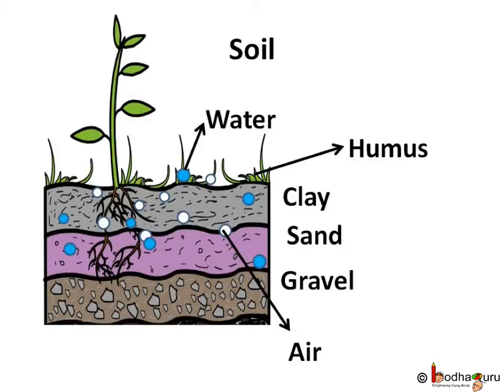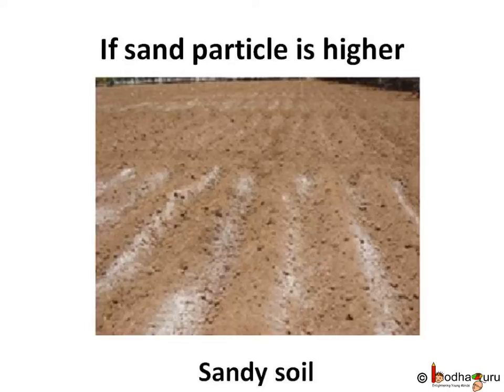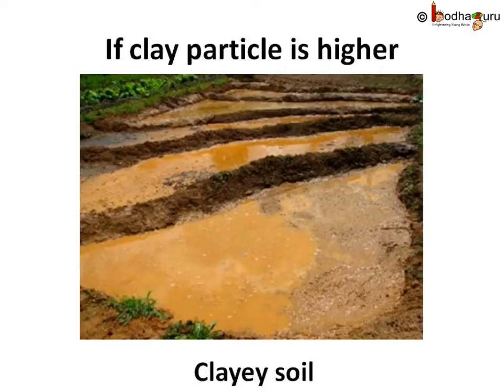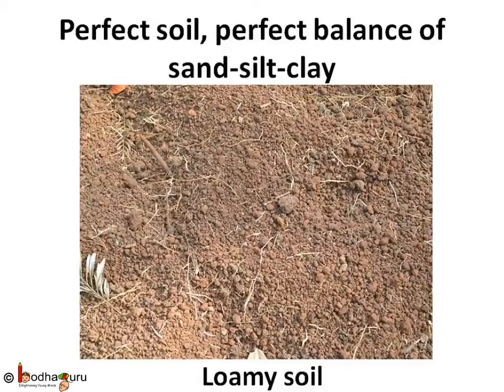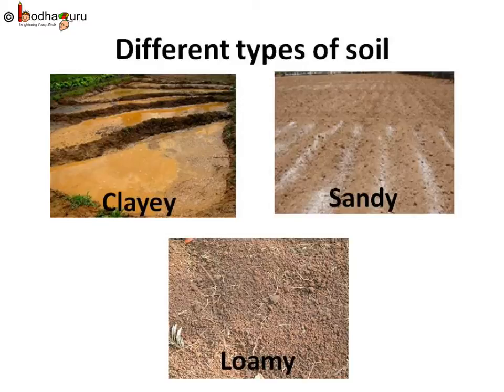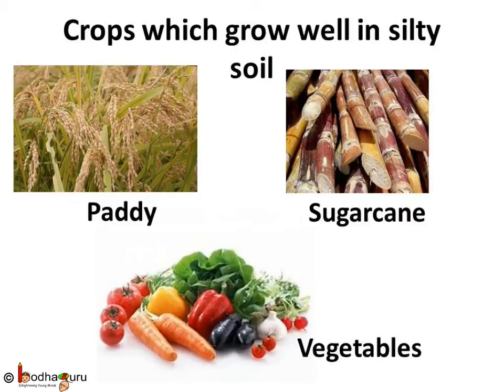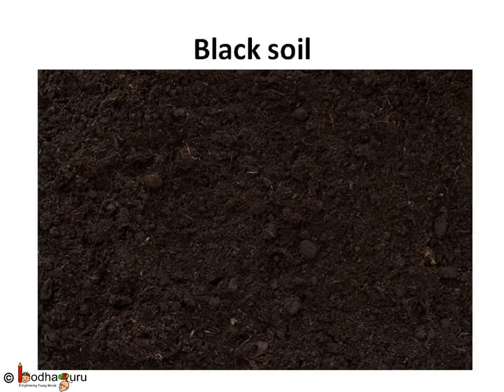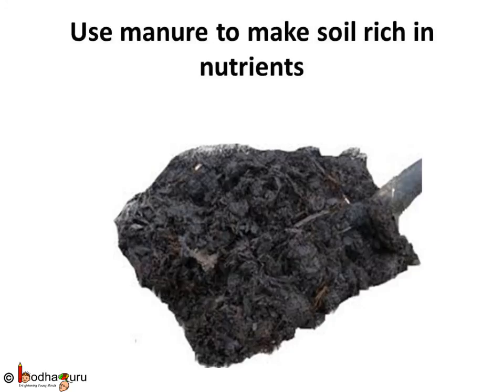Science - Environment Soil - Soil Around Us - English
This short animated science video in English is meant for upper primary class children (age 11-13 years). The video explains how proportion of compositions in soil causes variety in soils like loamy, sandy, clayey etc. It also explains about properties of different types of soil and what crops grow in different types of soil.